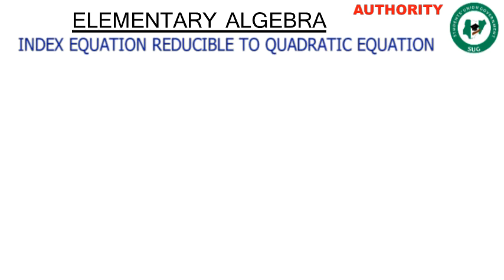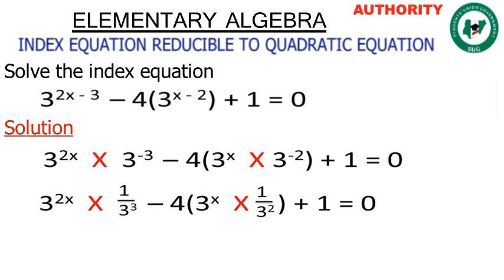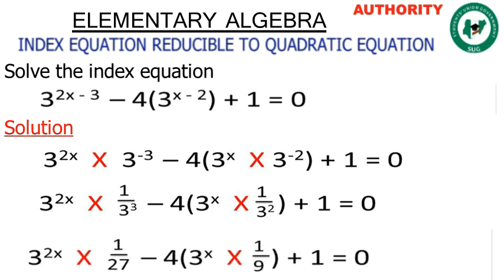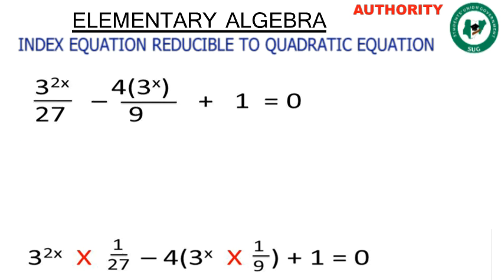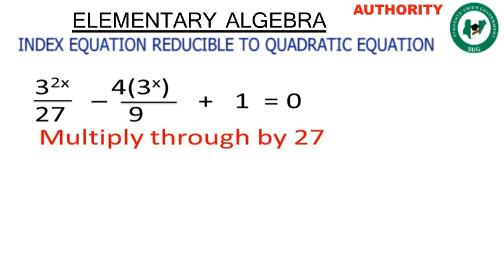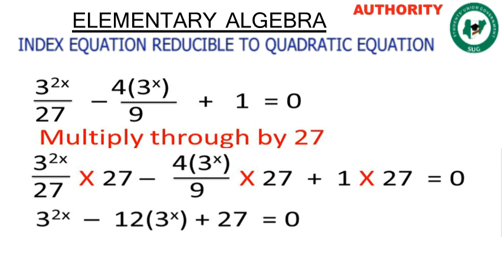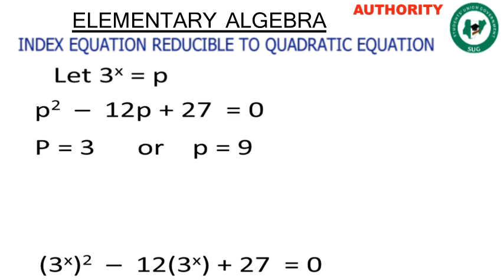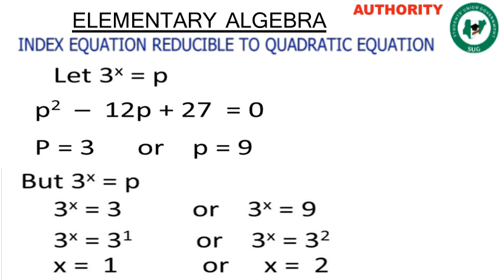INDEX EQUATION REDUCIBLE TO QUADRATIC EQUATION 11 of 13